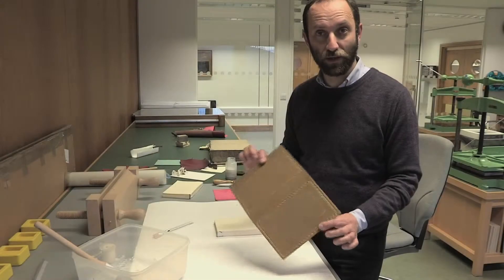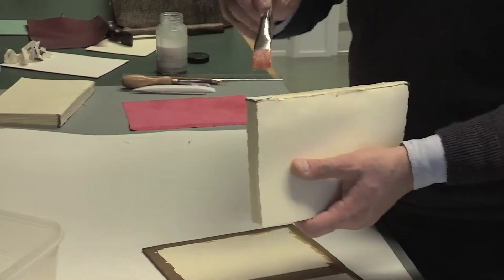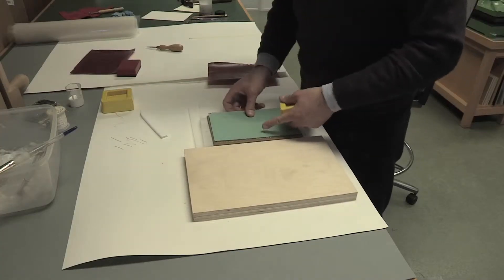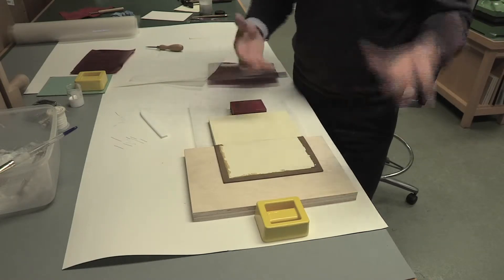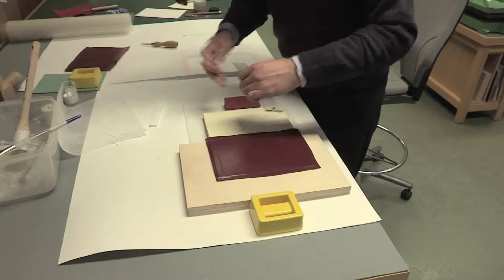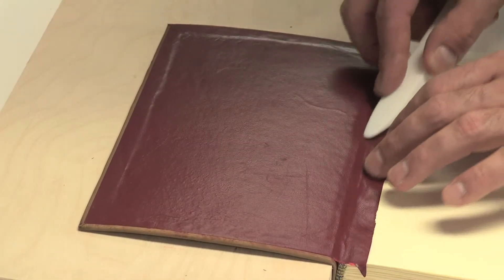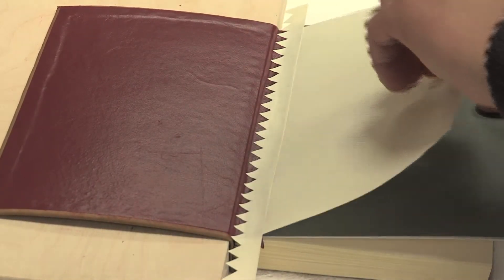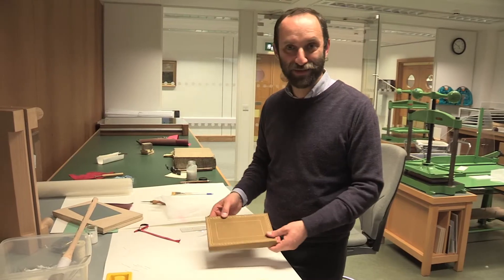Attaching the Cover to the Bookblock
A film by Flavio Marzo and Rolf Killius for the Qatar Digital Library.

This video shows how the finished leather cover is attached to the sewn bookblock. It shows how the inner boards are covered with pieces of leather to create the doublure, another typical feature of Islamic style bindings.